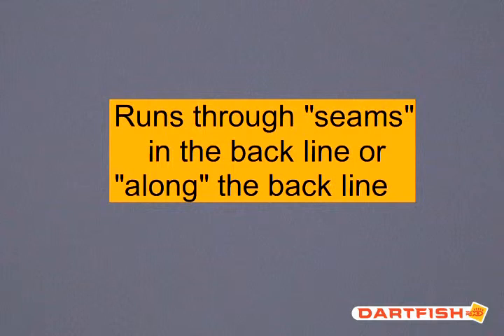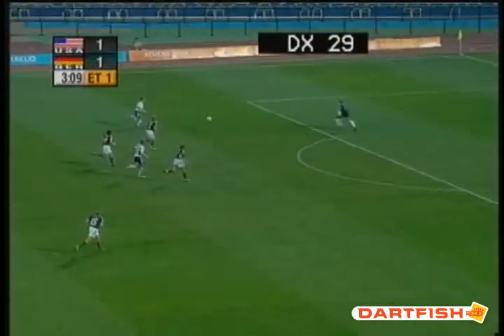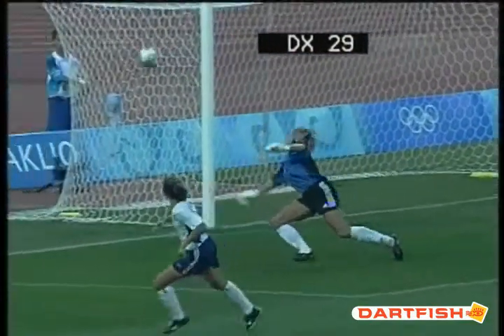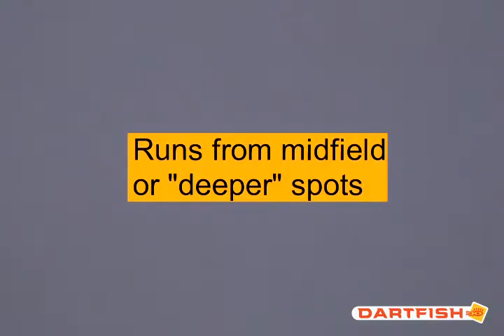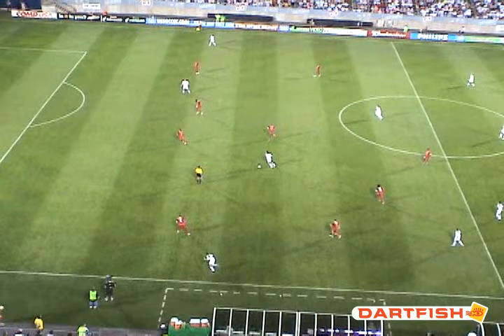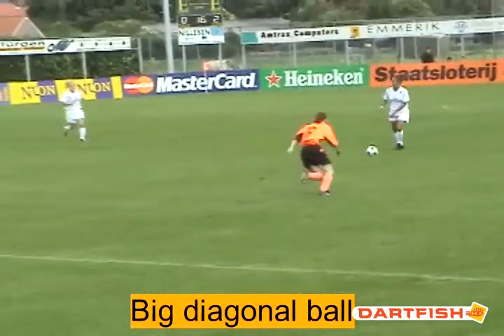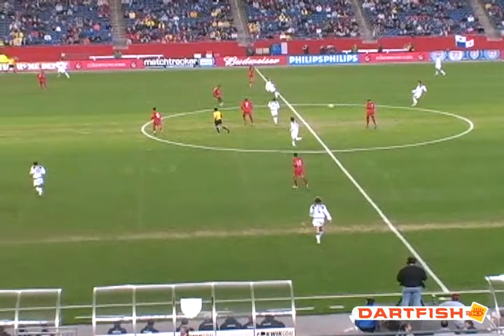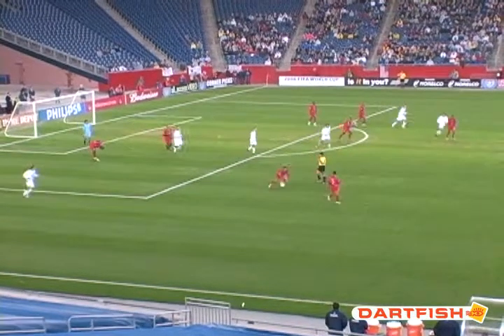Offsides tactics ATTACKING with audio1